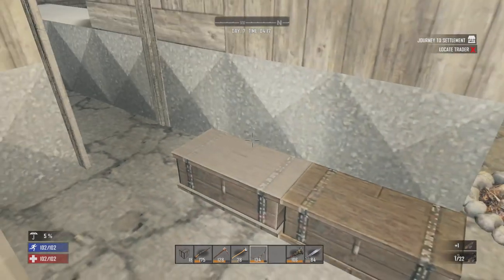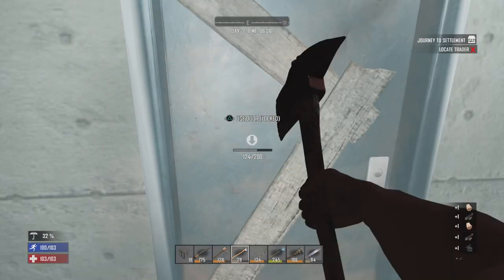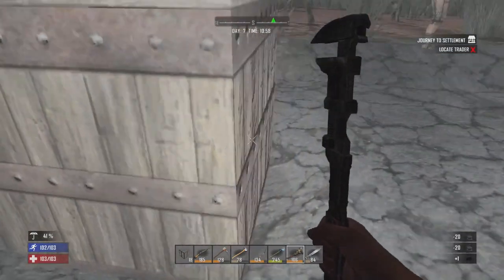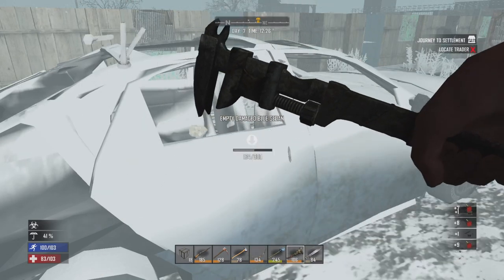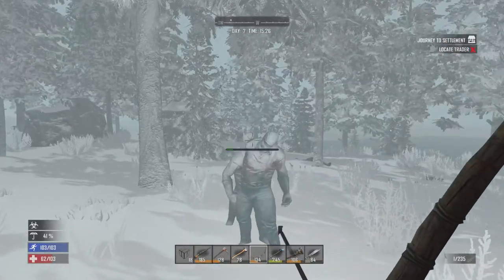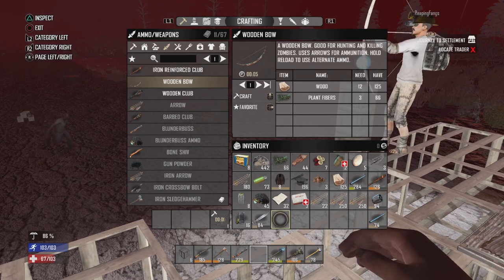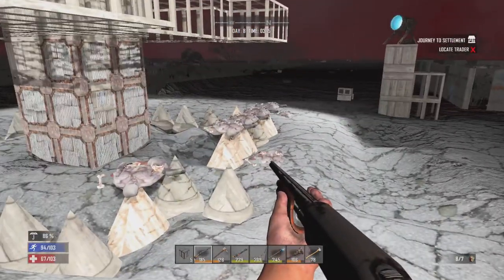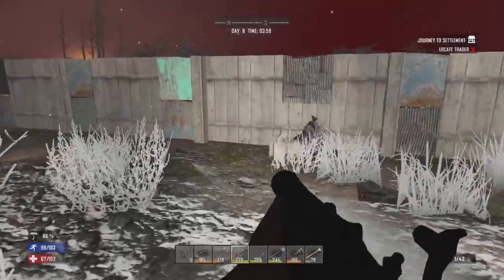Fangs and I vs Day 7 Horde - 7 Days Console Edition - Co Op Episode 7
Welcome to "Co Op", the series where i am joined by ReapingFangs! Its a series where we will be doing survival and being silly! Its a wild ride and i hope you join us in this journey!